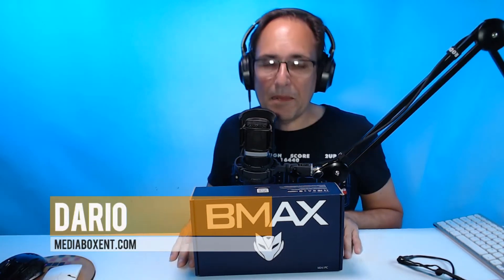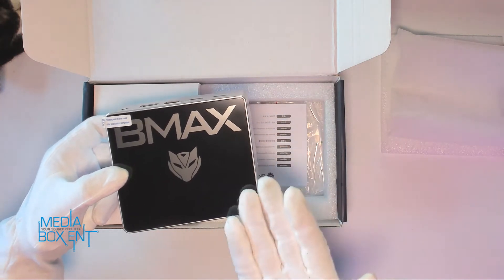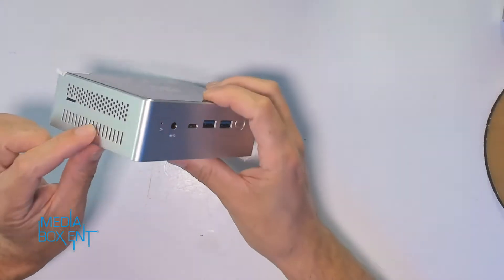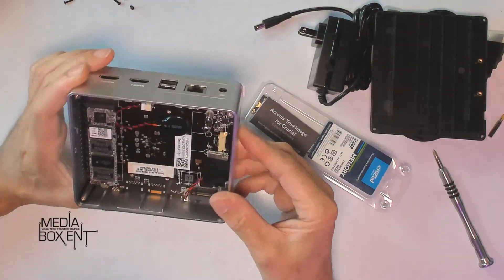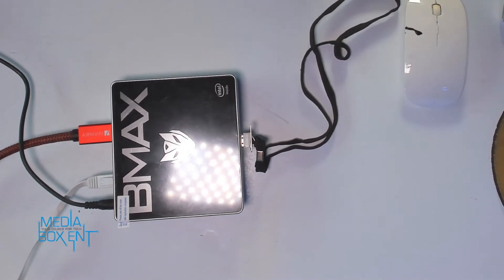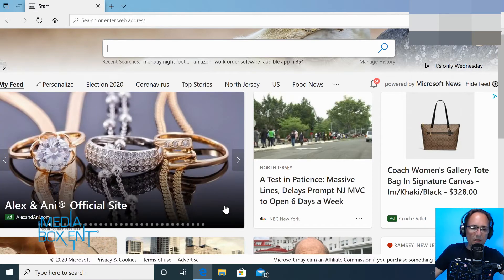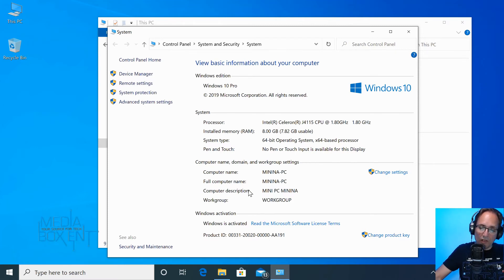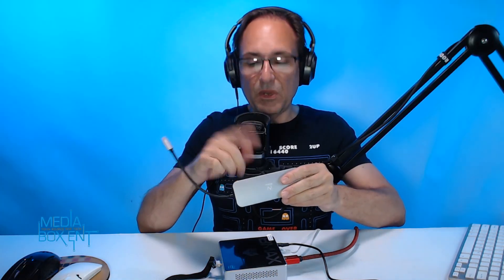Review: Mini PC,BMAX Intel Celeron J4115 2.5 GHz 8GB LPDDR4/128GB SSD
Mini PC,BMAX Intel Celeron J4115 (up to 2.5 GHz) Windows 10 Mini Computer,8GB LPDDR4/128GB SSD,Two-Channel Speaker,Triple-Display 4K 60Hz,Gigabit Ethernet,Dual-Band Wi-Fi,BT 5.0,HDMI 2.

Mini PC,